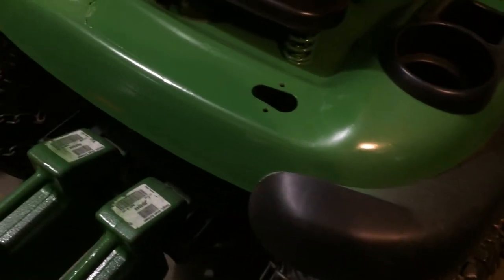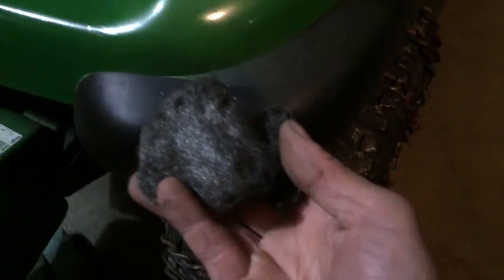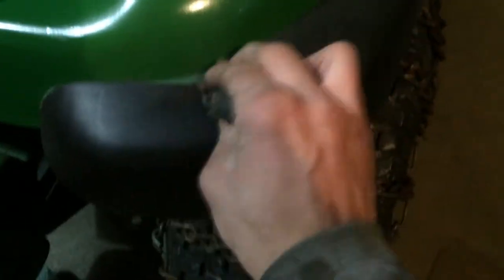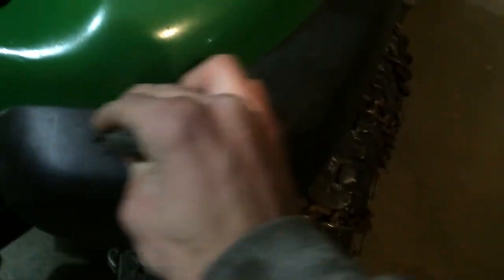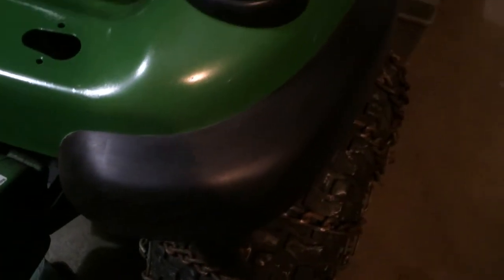John Deere L130 Tractor Rust Repair Part 2.0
All done for the winter, I will most likely revisit this project in the summer and tidy up somethings.

Here are my previous steps on the rust repair on the John Deere Tractor that I took in part 1.

Cleaning up the rust in the foot wells with a wire wheel and some light sanding.  Then I put on 2 coats of auto primer and 3 coats of John Deere Green.  This is a $10 repair job, so minimal effort was taken to prevent overspray, also didn't feel the need to bondo any rust, just trying to prevent any further damage